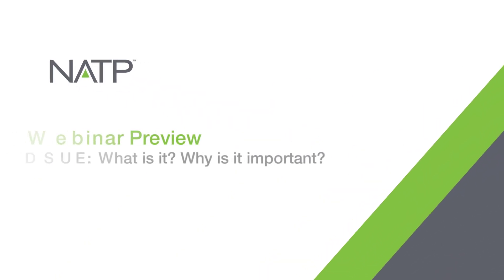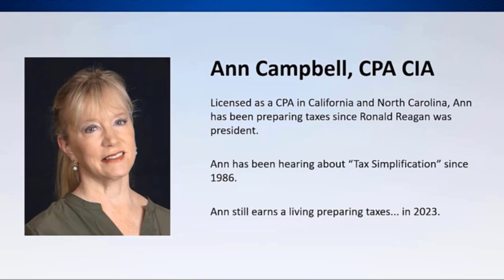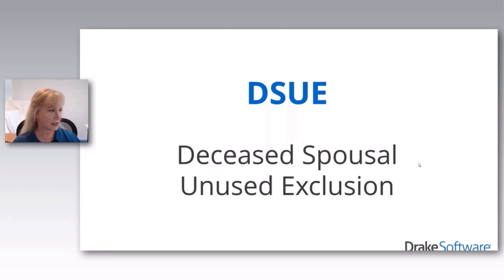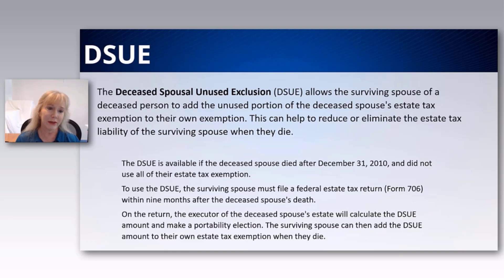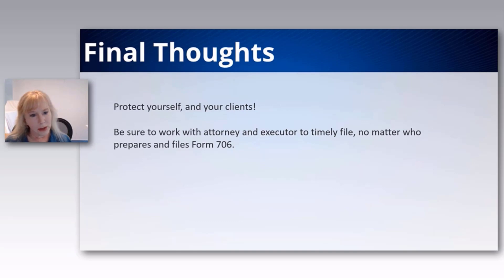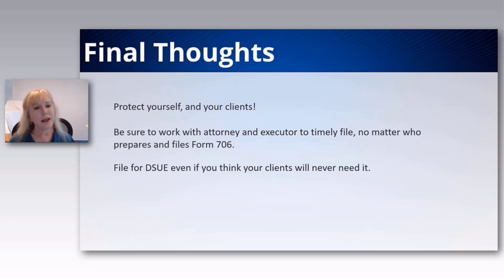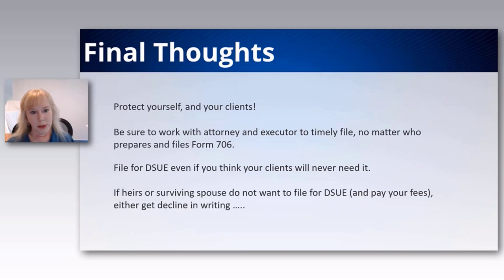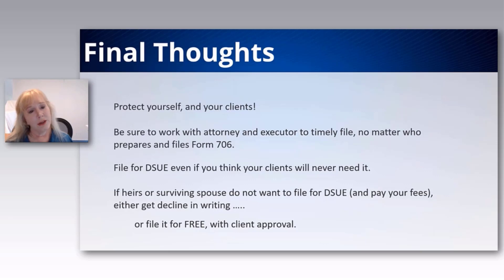DSUE: What is it and why is it important? (free webinar)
This is a portion of our recent webinar, DSUE: What Is It and Why Is It Important?

The deceased spousal unused exclusion (DSUE) is the amount of the federal estate tax exemption that is not used by a deceased spouse. The surviving spouse can elect to use the DSUE amount to reduce the amount of estate tax that is owed on their own estate in the future. For 2023, the federal estate tax exemption is $12.92 million. But the expiration of the 2017 Tax Cuts and Jobs Act (TCJA) will cut the exemption in half, effective Jan. 1, 2026, with adjustments for inflation. Currently experts expect that new amount to be approximately $7 million in 2026.

Using the DSUE strategy for your clients will help preserve the unused amount from the first deceased spouse, so it can be used for the second surviving spouse’s estate. In this session, you will learn how to protect yourself by advising your clients on the DSUE strategy. The result: both your clients and their heirs will thank you!

This webinar is presented by Drake Software. By registering for this webinar, you agree to have your information shared with Drake Software.